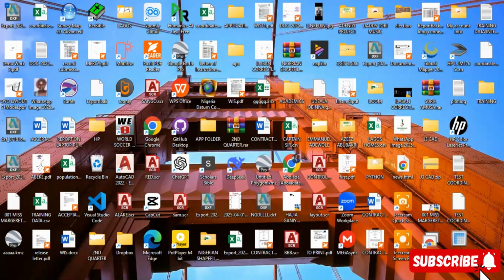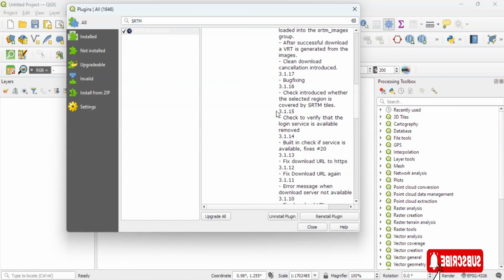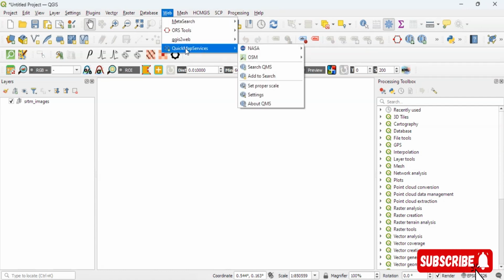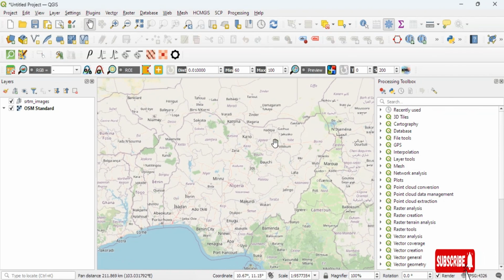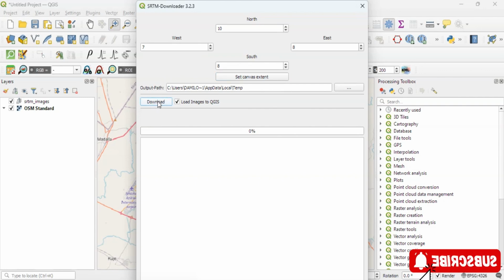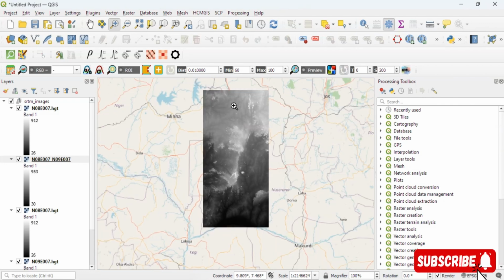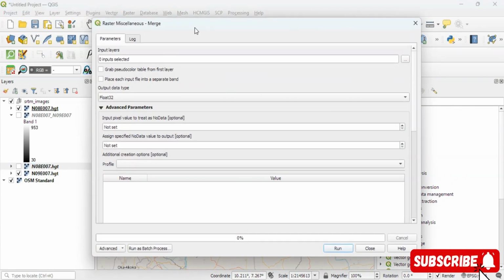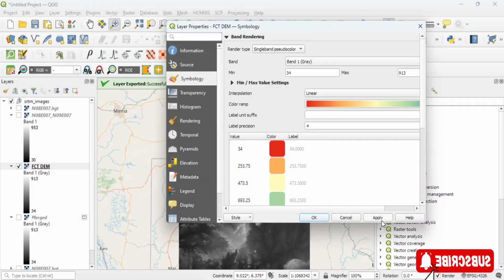How to Download SRTM DEM in QGIS (Step-by-Step Guide)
In this tutorial, you’ll learn how to download SRTM Digital Elevation Model (DEM) data in QGIS using two powerful tools: SRTM Downloader and QuickMapServices. This step-by-step guide is perfect for beginners and professionals who want to perform terrain analysis, flood modeling, slope mapping, or any project requiring elevation data.

What You’ll Learn:
How to install and use the SRTM Downloader plugin in QGIS
How to visualize your area of interest using QuickMapServices
How to select and download SRTM data seamlessly
Basic tips on working with elevation layers in QGIS
🗺️ Software Used: QGIS 3.40.6
🌍 Data Source: SRTM (Shuttle Radar Topography Mission)